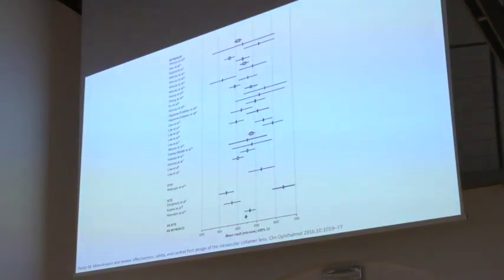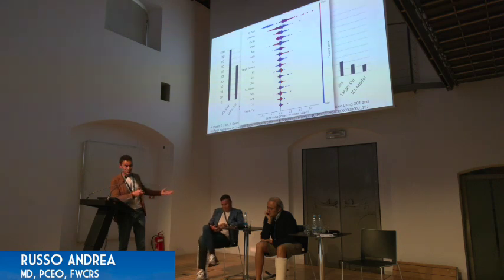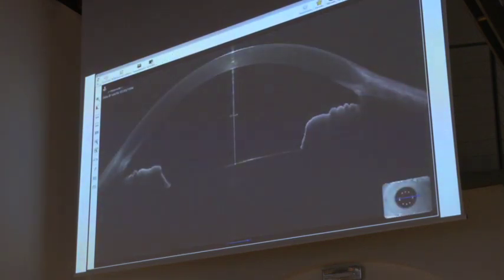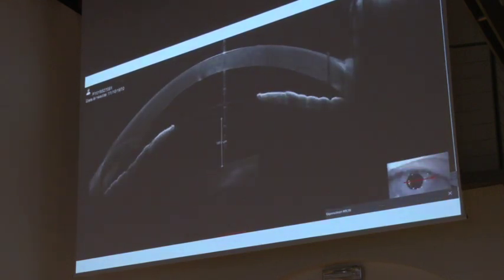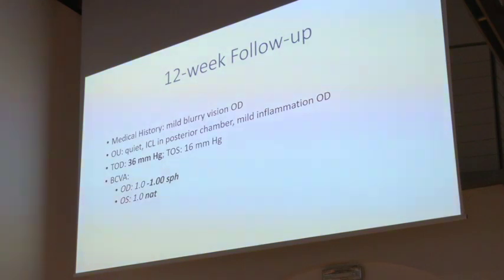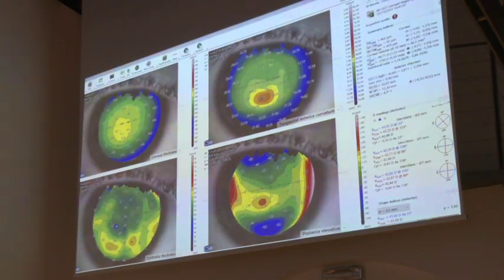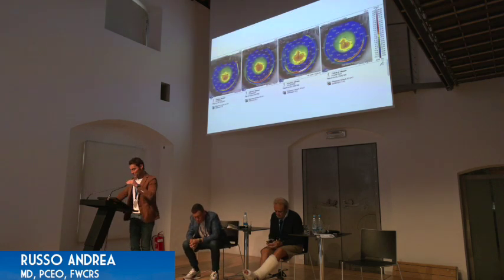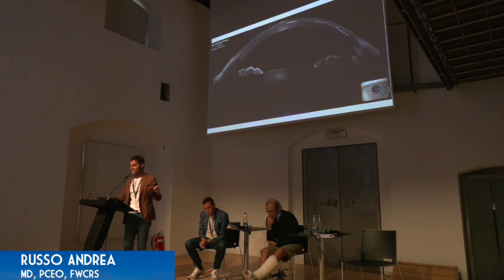UTILIZING MS-39 IN ICL SURGERY:PREVENTION OF INTRAOPERATIVE AND POSTOPERATIVE COMPLICATIONS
RUSSO ANDREA
MD, PCEO, FWCRS